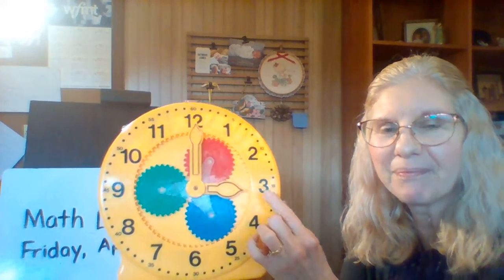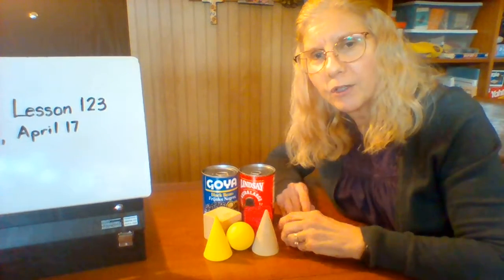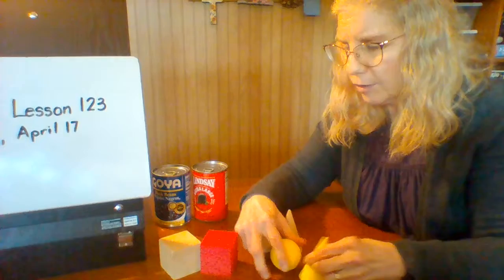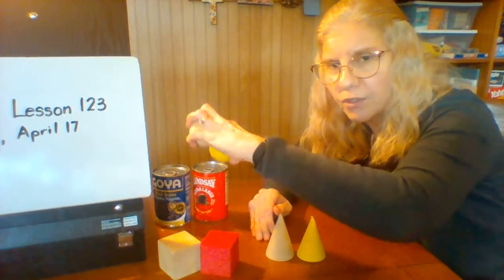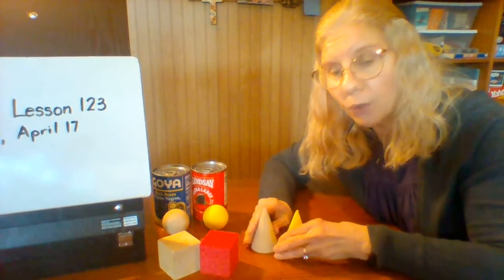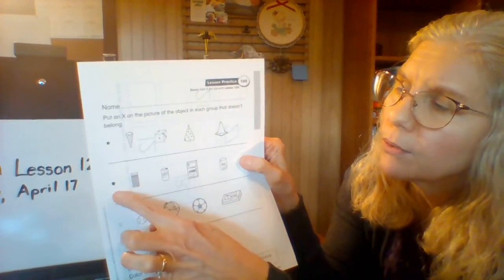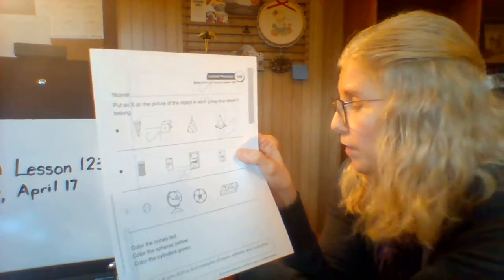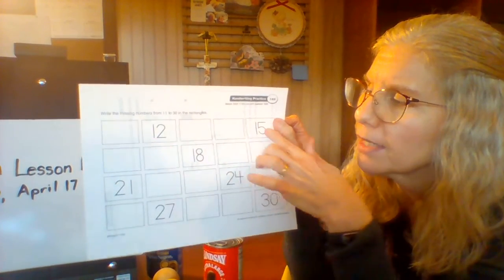Math, Friday 4/17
Materials needed: find a sphere (ball), cube, cylinder, and cone if you have them at home, Math lesson 123, pencil, crayons